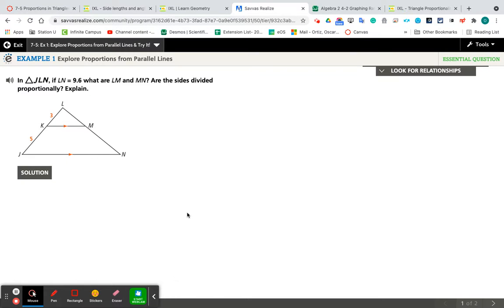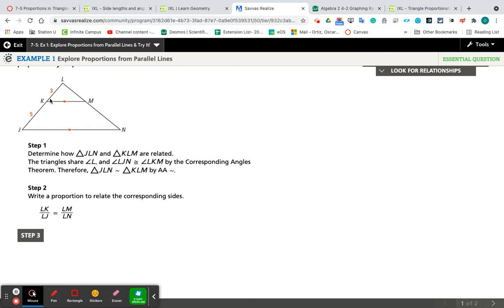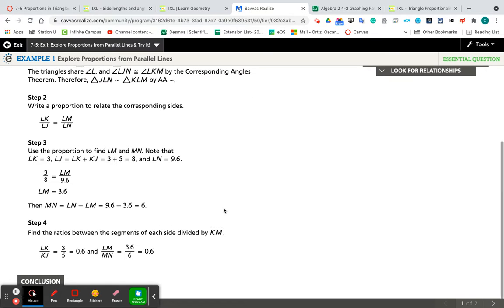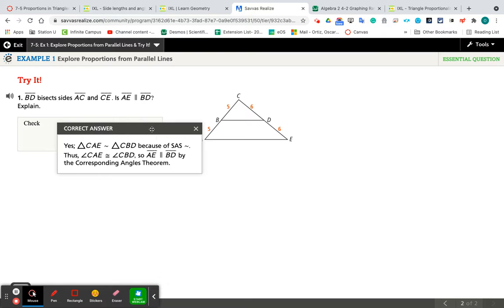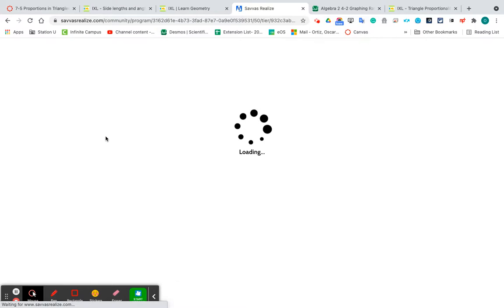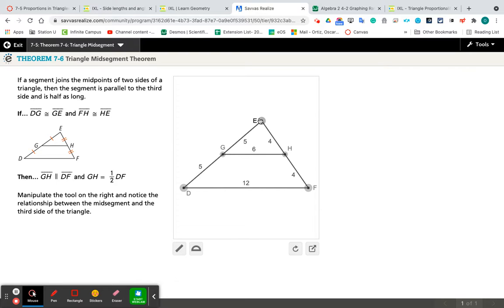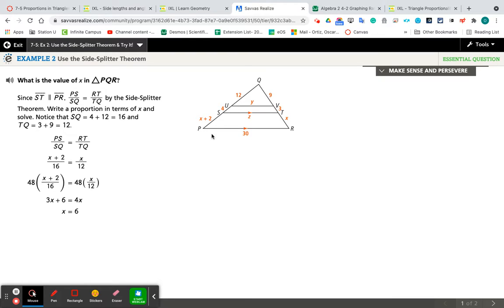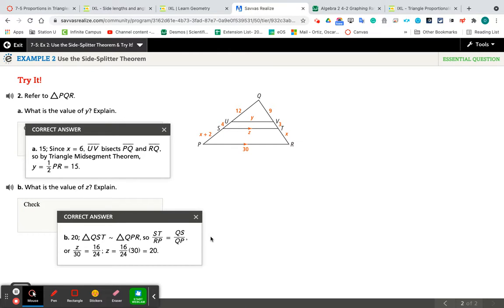Geometry 7-5 Proportions in Triangles. Examples 1 and 2